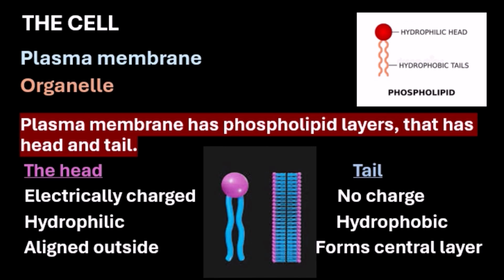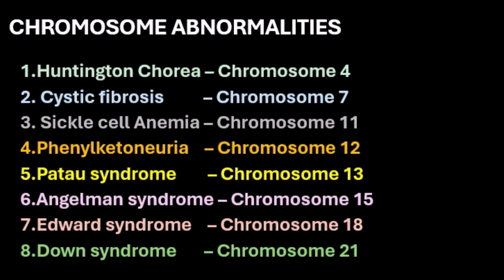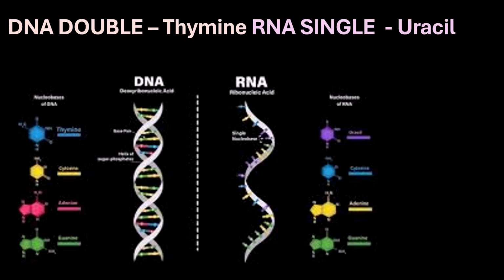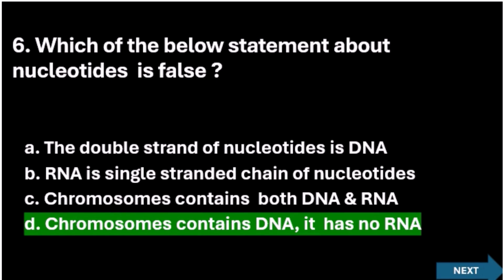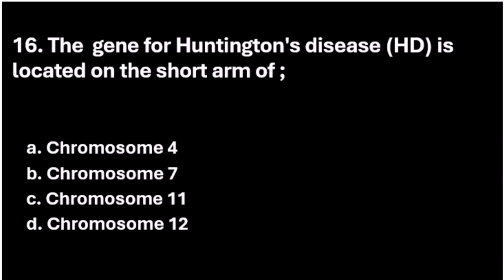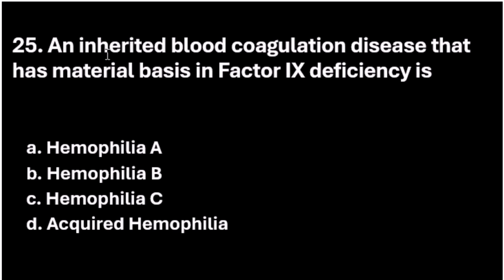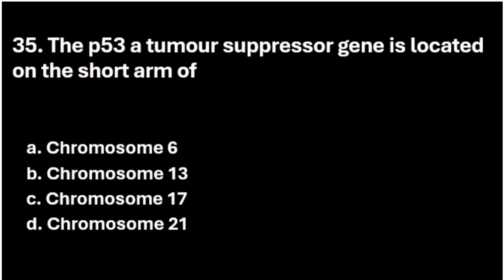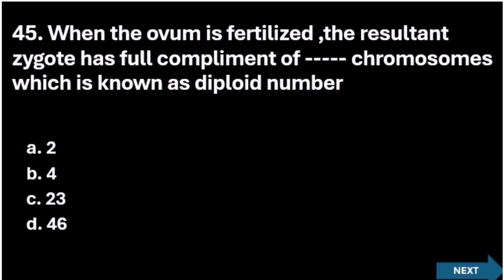MEMORY TRICK& MOCK TEST WITH EASY EXAM TIP -GOVT NURSING OFFICER EXAMS